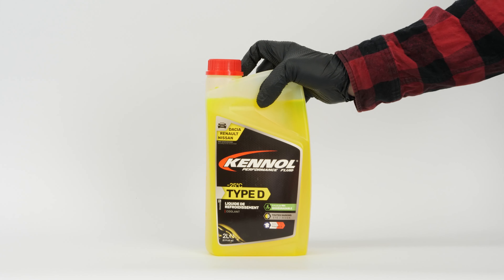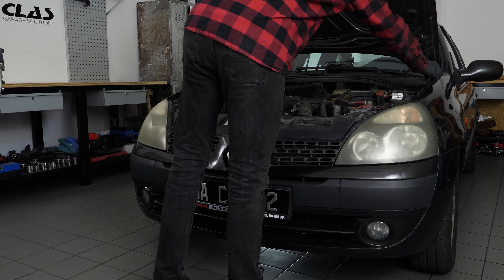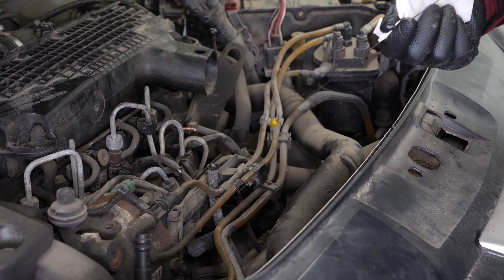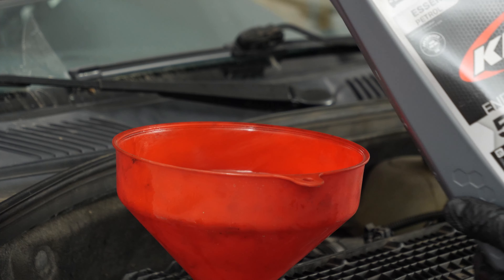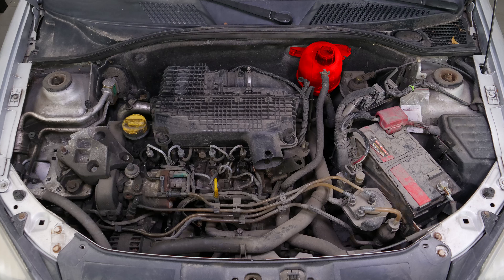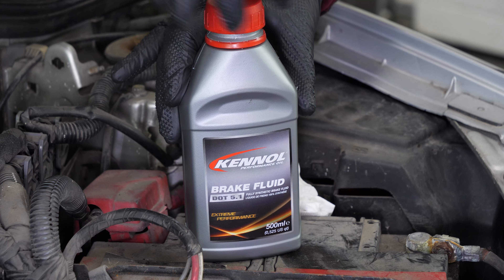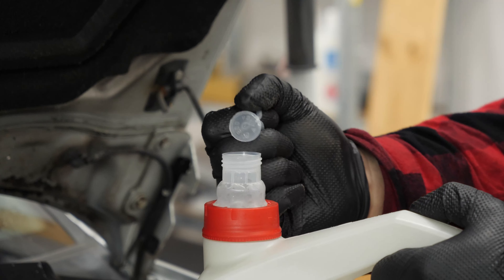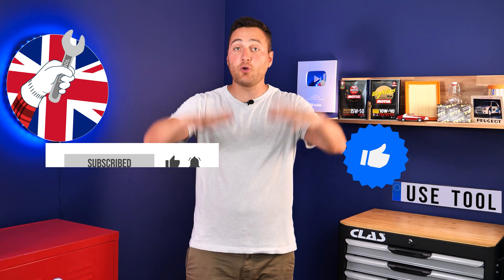How to check the fluid levels Clio mk2 1.5 dCi 📏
💪 TIGHTENING TORQUES FOR CHECK THE FLUID LEVELS RENAULT CLIO mk2 1.5 dCi

Check the fluid levels on a Renault Clio mk2 1.5 dCi.

- Paper towel

🔝💪Safely lift your Clio mk2 with the hydraulic jack and axle stands recommended by UseTool EN 💪🔝

🚗📢💡 RESOURCES 💡📢🚗

Usetool's warnings
Never exceed the indicated maximum levels.

Usetool's infos
A car is a complex combination of many different components brought together into one single system. You probably don't pay much attention since it requires little or no care. But it is important to understand that even the slightest malfunction can lead on to costly complications very quickly. Checking levels and ensuring you carry out just few simple checks can help avoid or even prevent hugely expensive repair work.

0:00 Intro
0:31 Motor oil
2:24 Coolant
3:00 Brake fluid
3:38 Washer pump fluid